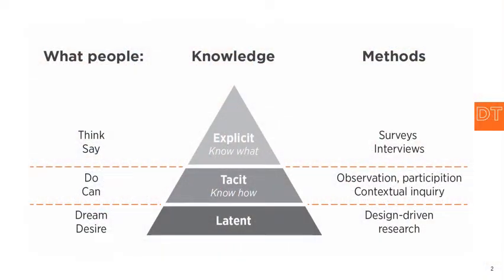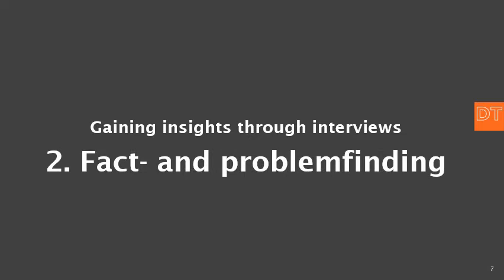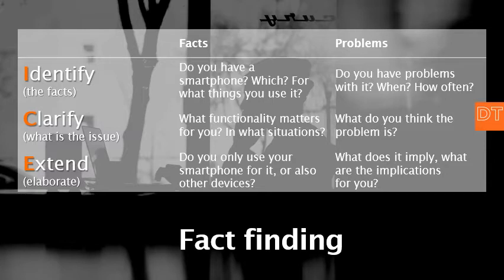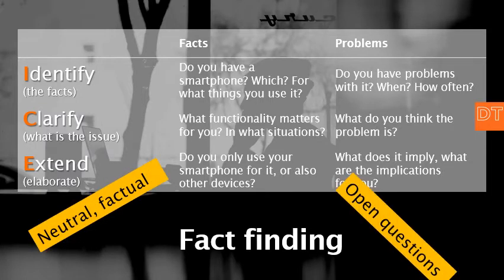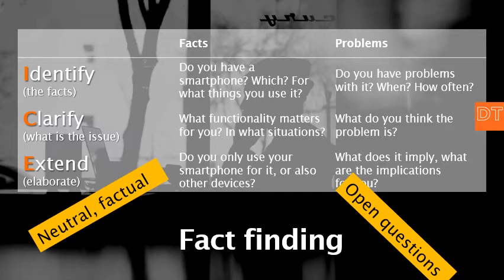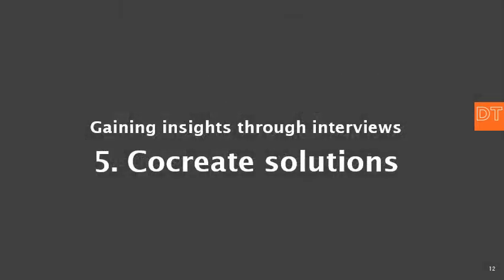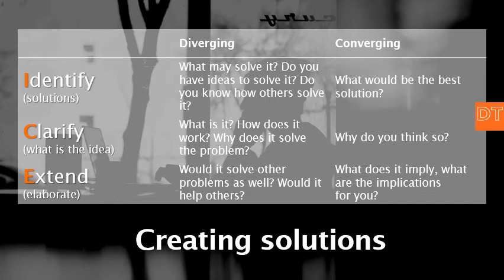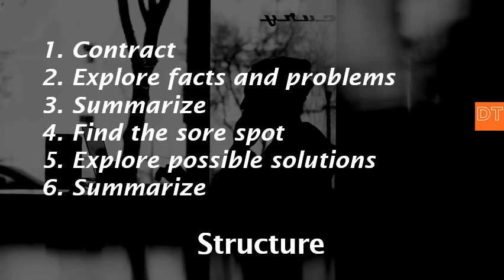Design research: open interviews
In this video it is explained how to conduct an open interview aimed to get insights in what problematic for people and what they believe may solve it. It is based on a method, whereby you Identify issues, let them Clarify what they mean with it en Extend on the implications (ICE). Also a structure is discussed that guides you from problem setting to co creating solutions.